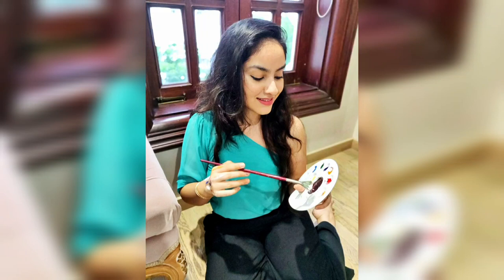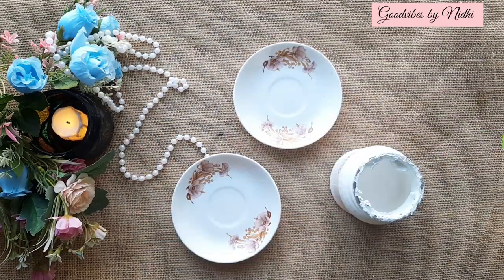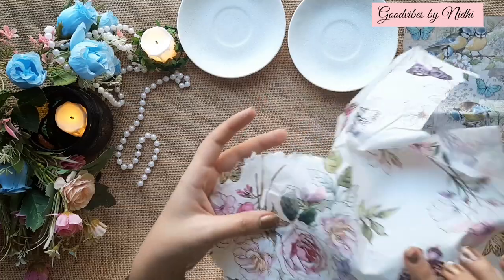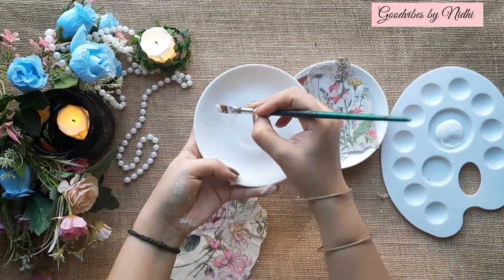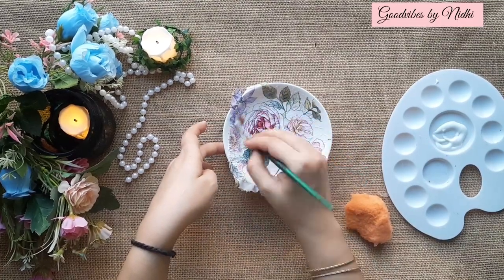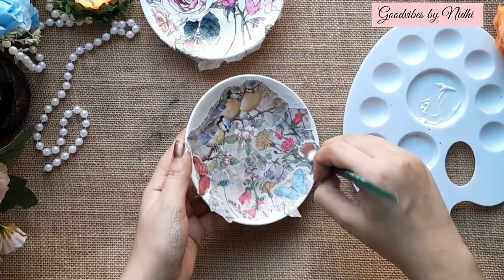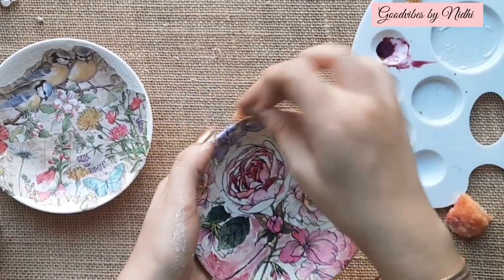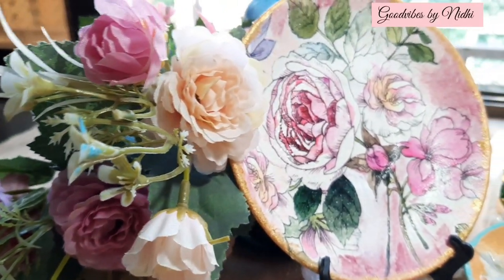Decoupage on Ceramic/Jewellery Tinklet/How to do Decoupage/Home decor Crafts/ Basics of Decoupage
In this video I am going to teach you basics of Decoupage.  I hope you like this video.

Thanku for your precious time. I shall see you in my next video till then take care and bye.

Goodvibesbynidhi